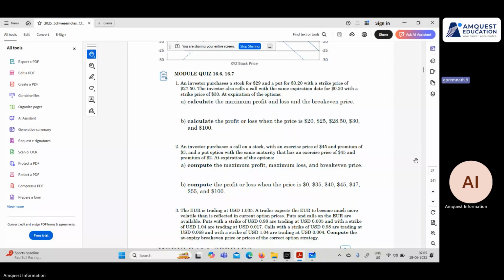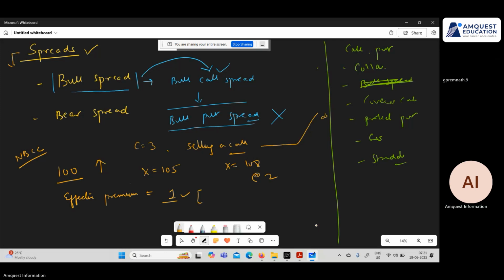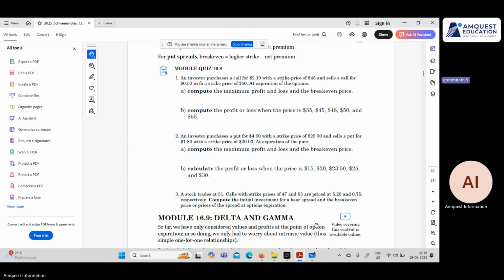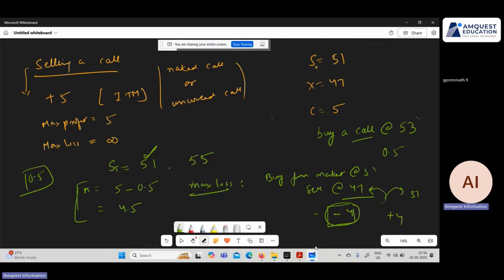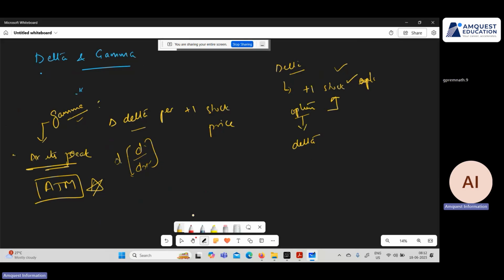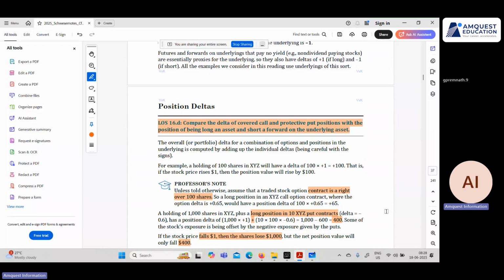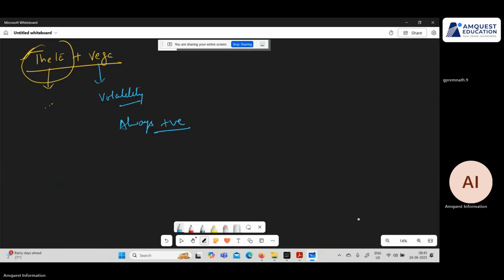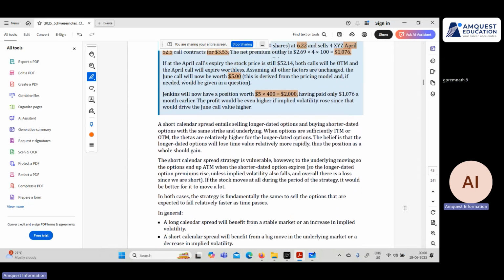CFA Level 3 Derivatives Part 2 | Bull Spread, Bear Spread & Greeks Explained | Amquest Education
CFA Level 3 Derivatives Part 2 — learn Bull Spread, Bear Spread and Option Greeks with simple CFA exam-focused explanations.

In this video, we continue the CFA Level 3 Derivatives series and explain important option strategy concepts. You will learn how bull spreads and bear spreads work, how option spreads are created using calls and puts, and how to calculate maximum profit, maximum loss and break-even price.

We also cover Option Greeks, including Delta, Gamma, Theta and Vega, and explain how these Greeks help measure option price sensitivity, volatility impact, time decay and risk management in derivatives.

This video is useful for CFA Level 3 candidates, finance students, derivatives learners, portfolio management learners and anyone preparing for advanced CFA exam concepts.

This video covers:

✔️ CFA Level 3 Derivatives Part 2
✔️ Bull Spread explained
✔️ Bear Spread explained
✔️ Bull Call Spread
✔️ Bear Put Spread
✔️ Option Spread Strategies
✔️ Maximum Profit and Maximum Loss
✔️ Break-even Price in Spreads
✔️ Collar Strategy recap
✔️ Straddle Strategy recap
✔️ Option Greeks explained
✔️ Delta explained
✔️ Gamma explained
✔️ Theta and Time Decay
✔️ Vega and Volatility
✔️ CFA Level 3 exam-focused concepts

This session is Part 2 of the CFA Level 3 Derivatives series focused on bull spreads, bear spreads, option Greeks, payoff strategies and risk management.